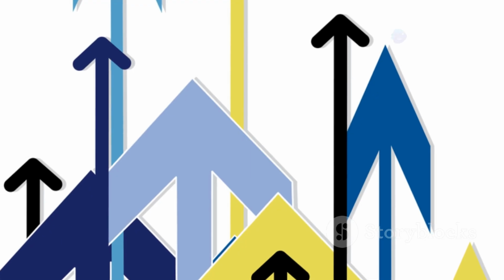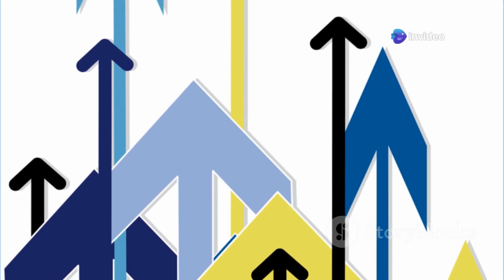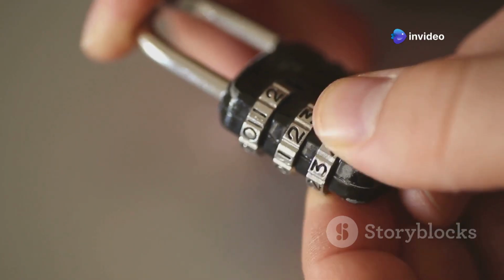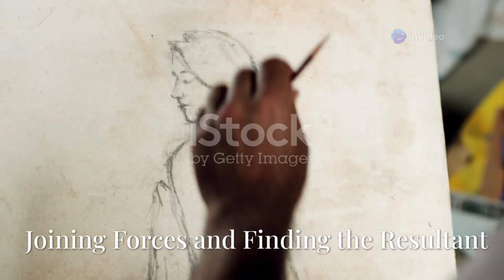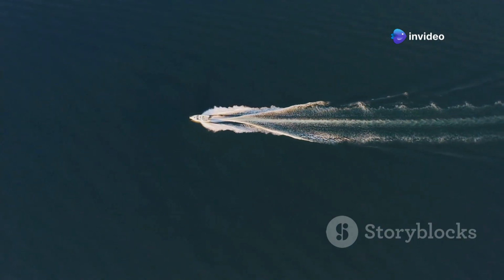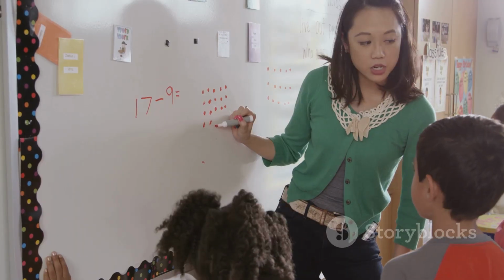1080 Unlocking the Secrets of Vector Mastering